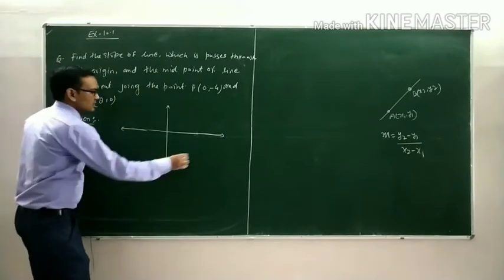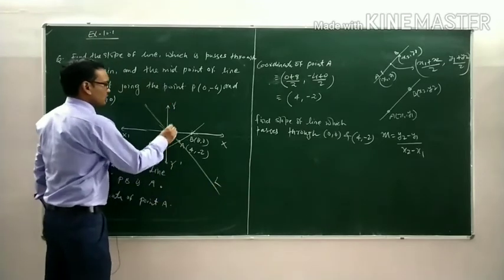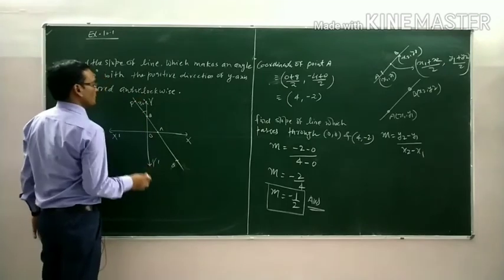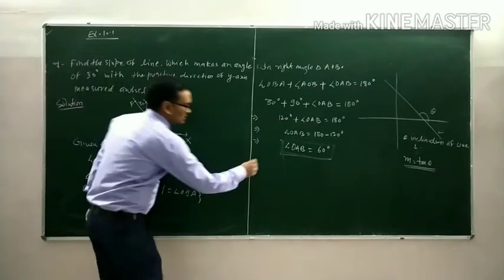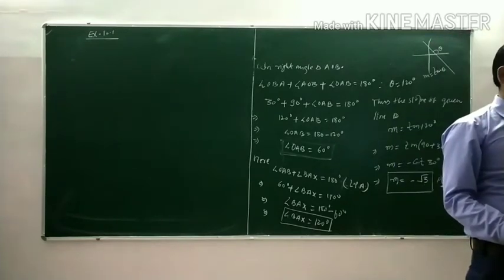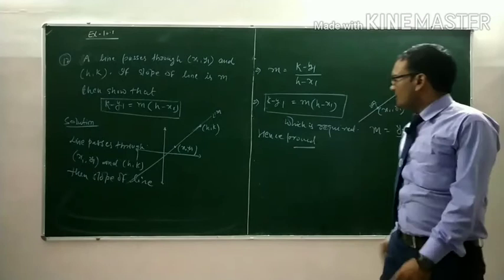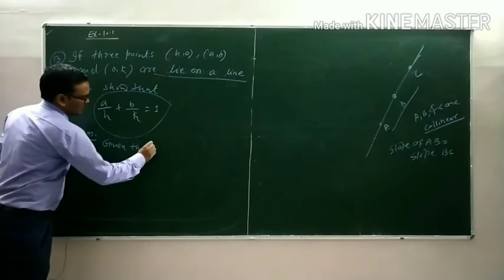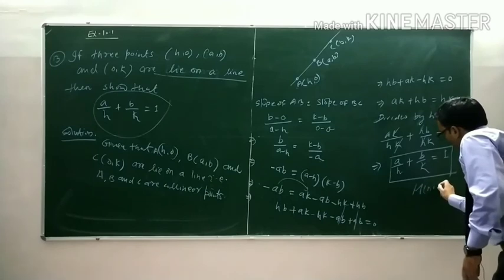STRAIGHT LINES EXERCISE 10.1 QUESTIONS NO. 5,7,12,13 NCERT MATHS CLASS XI BY MANOJ SIR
In this video we solved questions no. 5,7,12,13 of exercise 10.1 ncert maths class xi